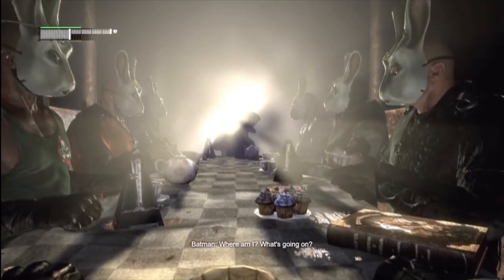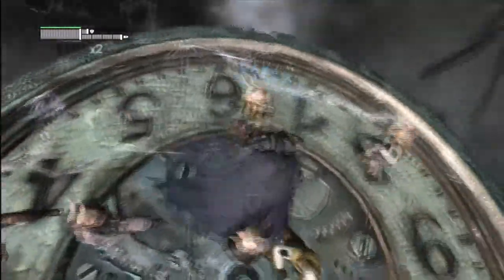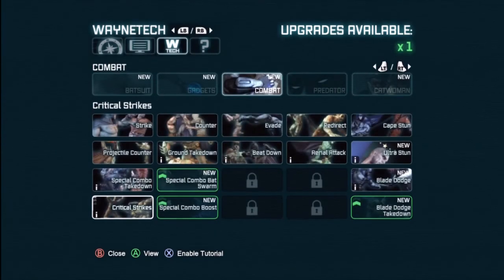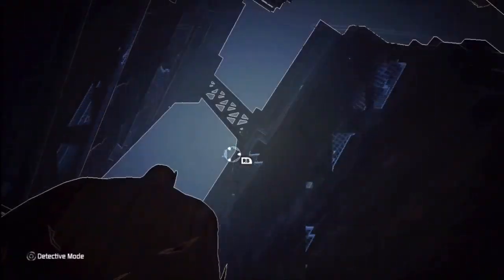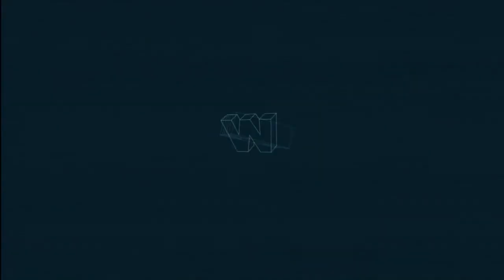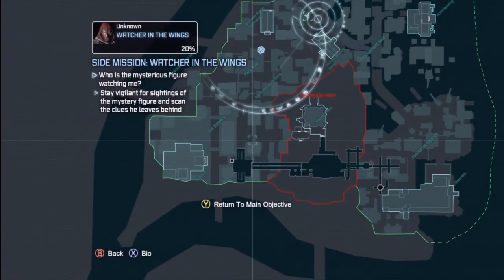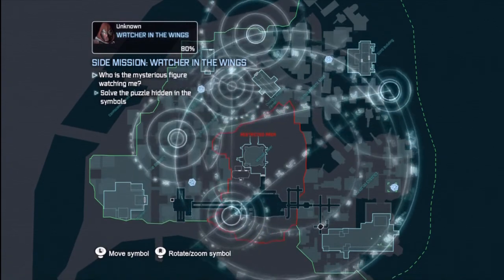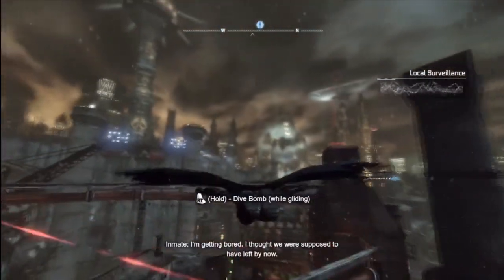Batman: Arkham City Thoughts and opinions + Achievement Get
Please either like or dislike the video so I know what you think and if you disliked the video please leave a comment letting me know how I can improve -

In this video I discuss my thoughts and opinions about Batman: Arkham City and I show you how to get the Mystery Stalker achievement worth 15 Gamerscore.

This is a special 30 minute video that features gameplay from the game Batman: Arkham City, please keep in mind that this is a newer game so to try and not spoil anything I did not play and story line related missions in this video all the gameplay is strictly sub missions and showing you ow to get the Mystery Stalker achievement.

Remember to leave you're comment for topics for future videos